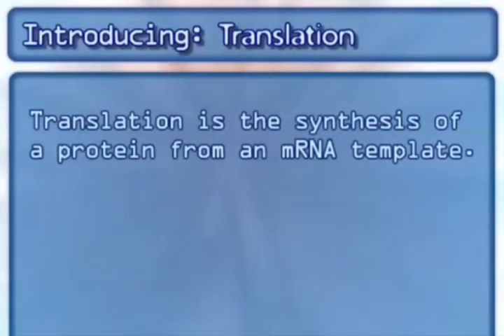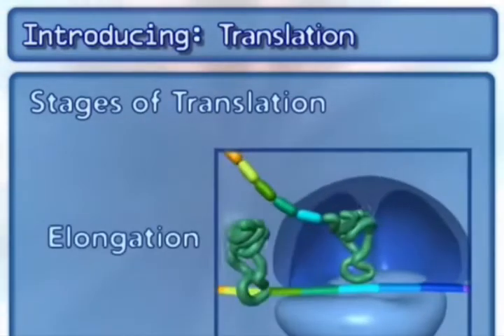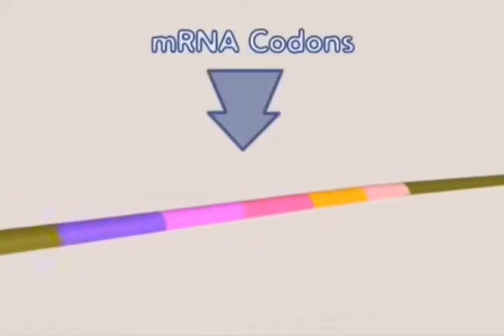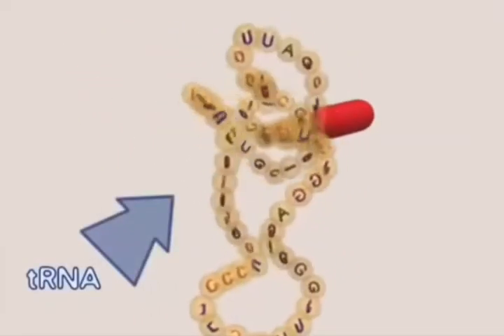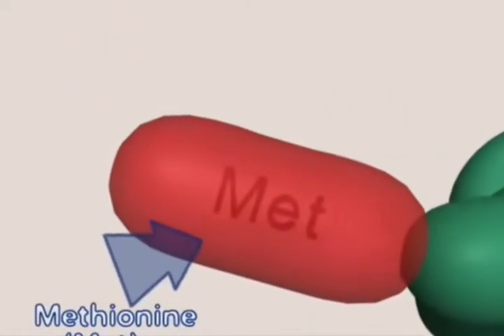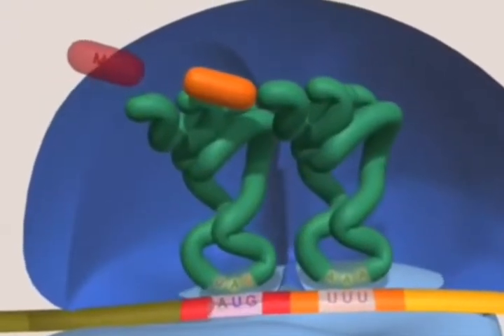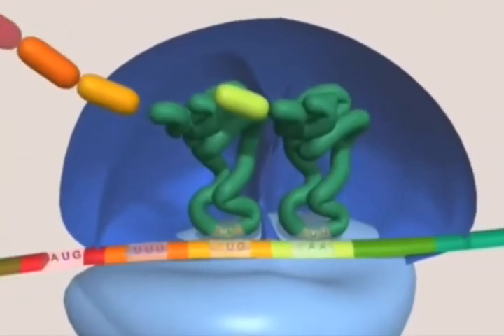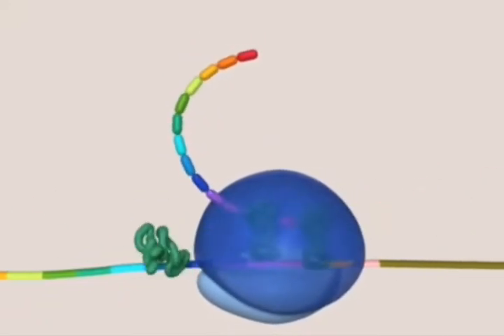Translation process in 3D model 🔥🔥🔥🔥🔥! Biology class 12